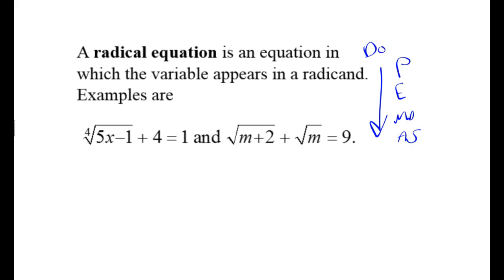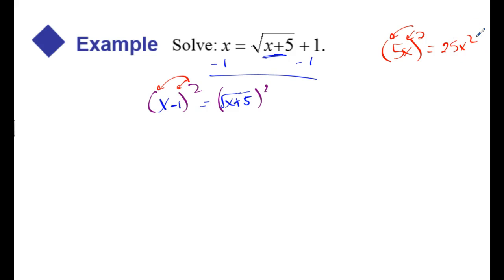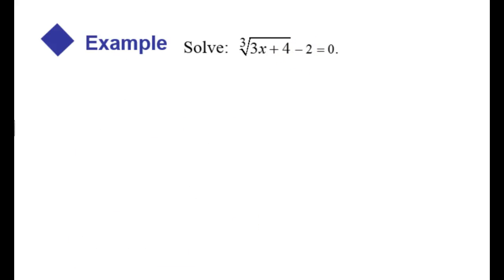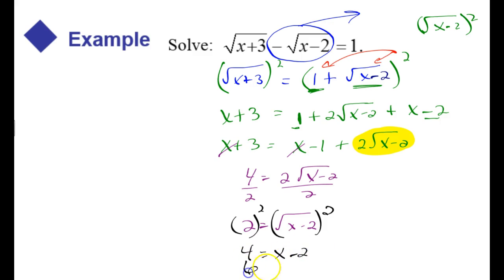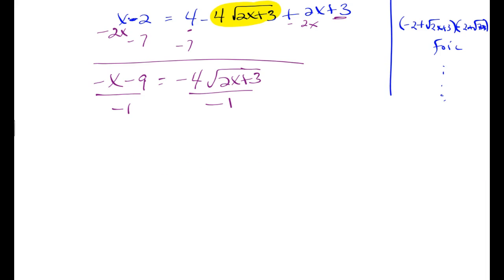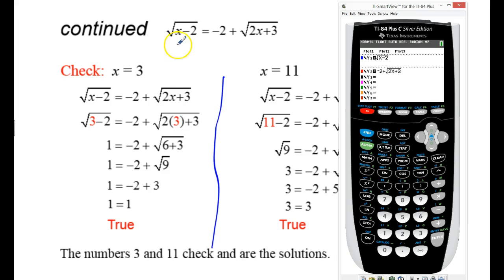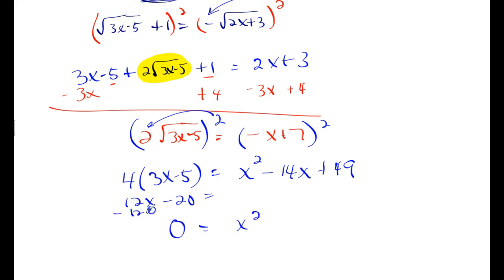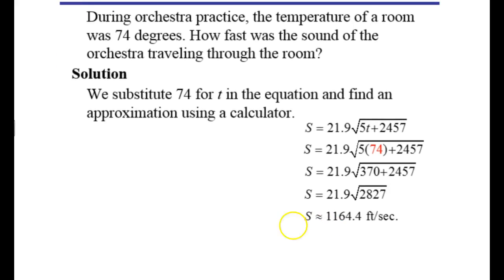Mat-073 Sec 6.6